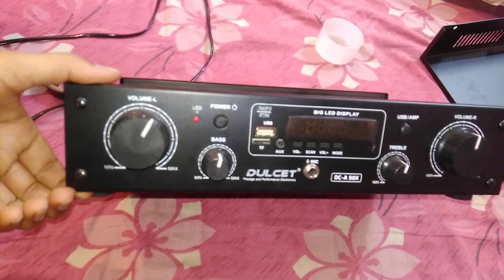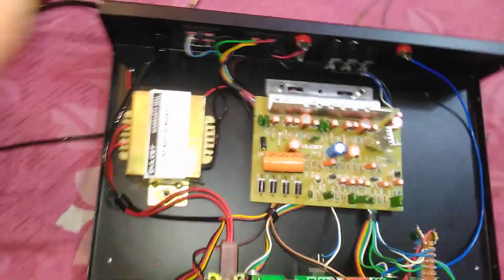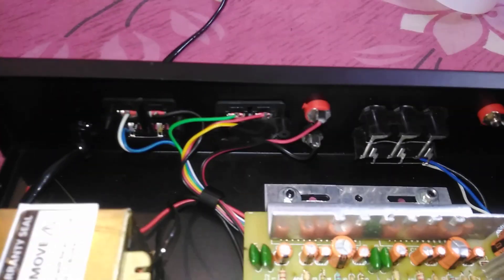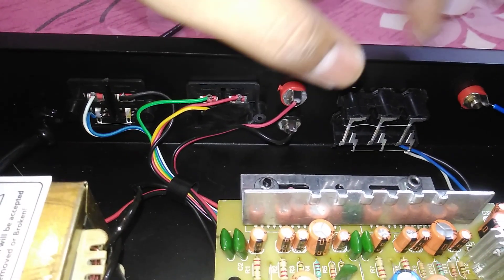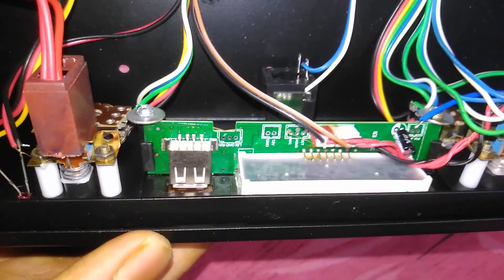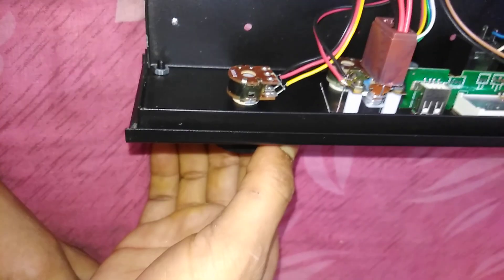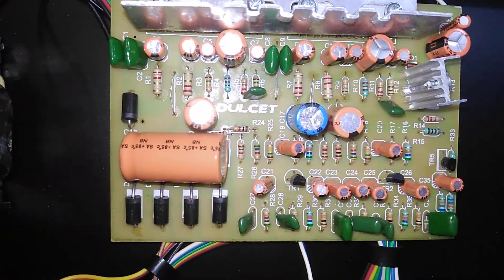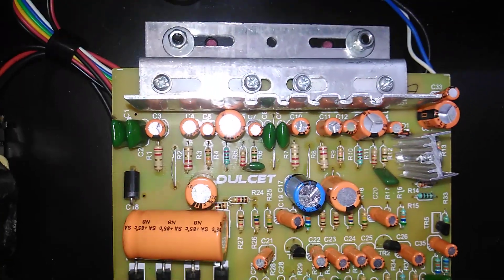Dulcet DC-A 50X amplifier Inside components.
In this video, we can see electrical components used inside to make the Dulcet DC-A 50X.